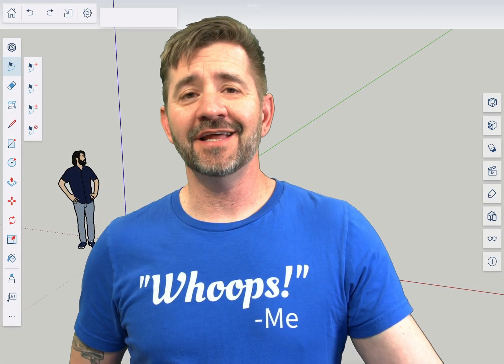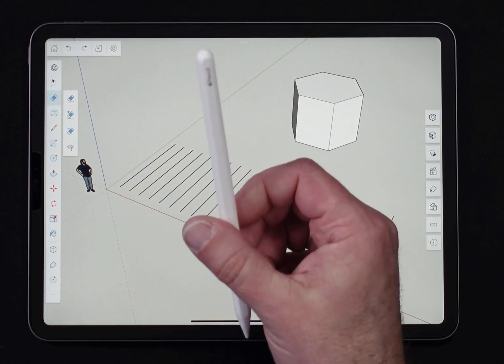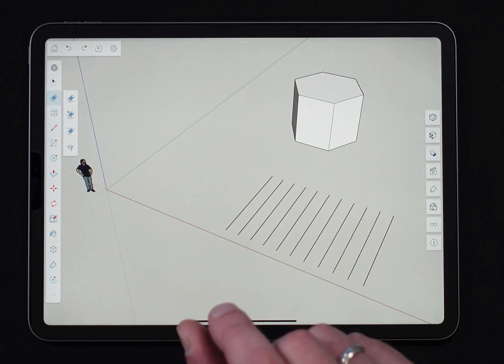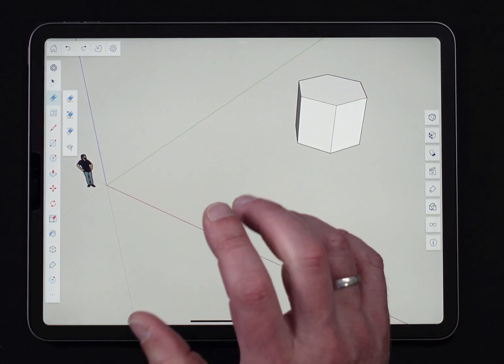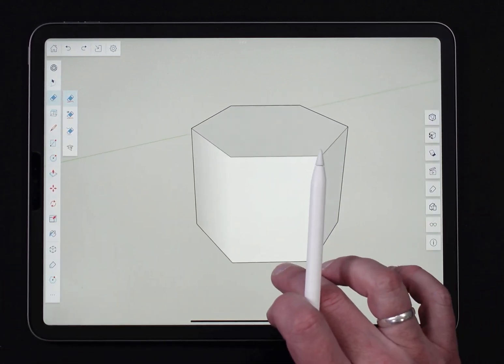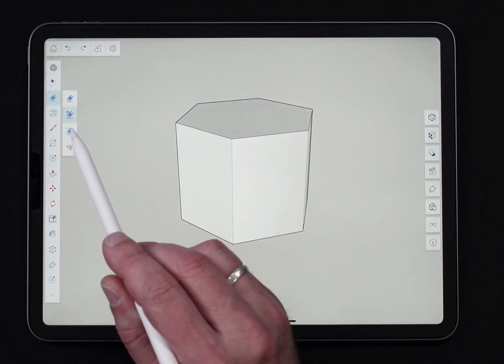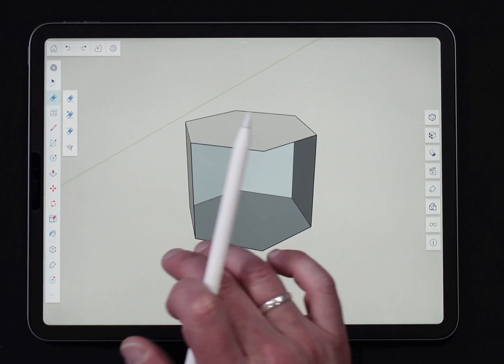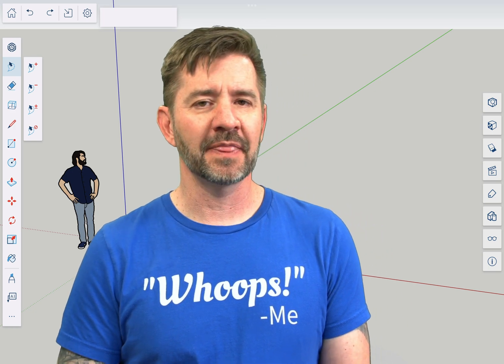Eraser - SketchUp for iPad Square One